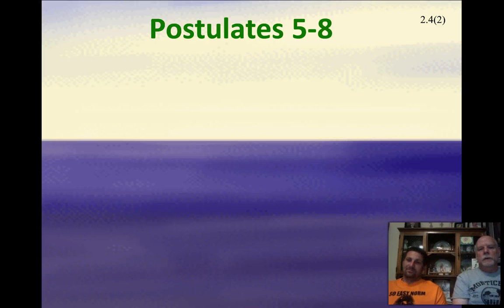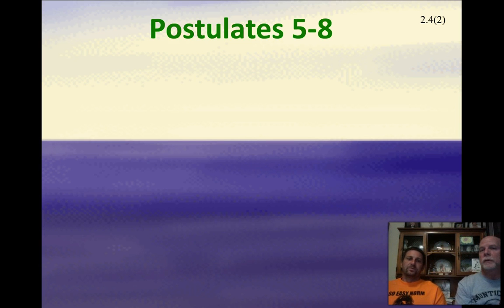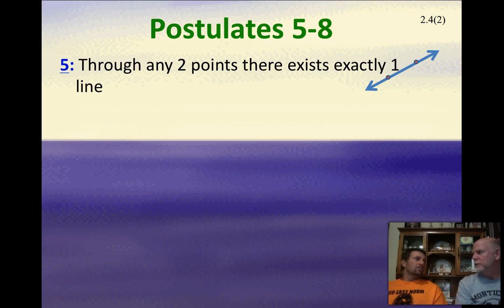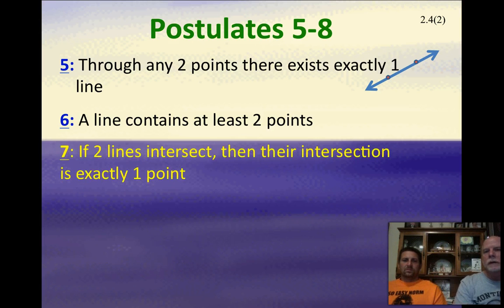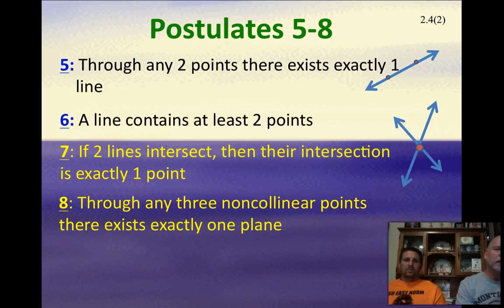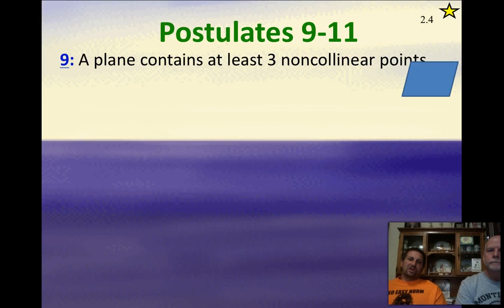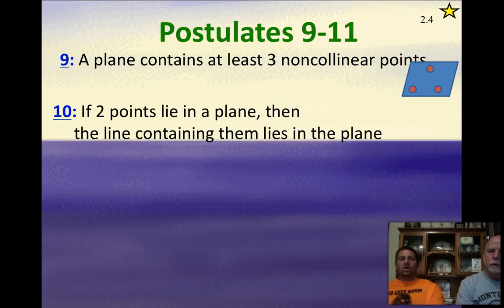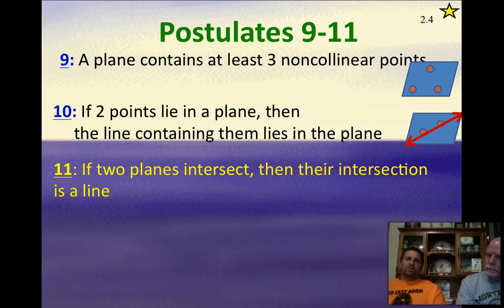2-4 Using Postulates